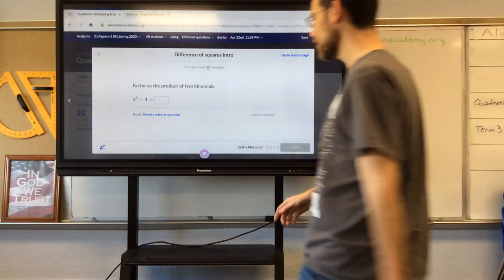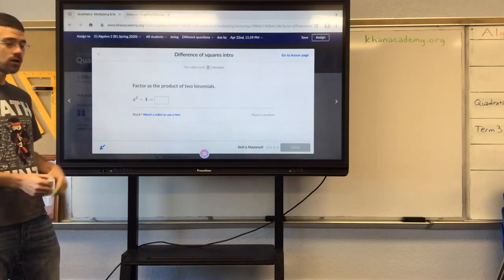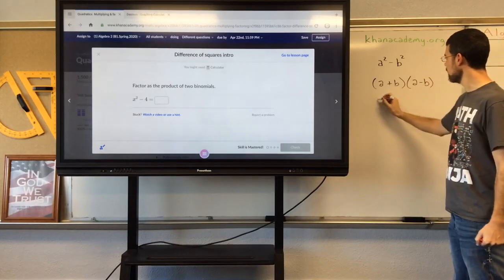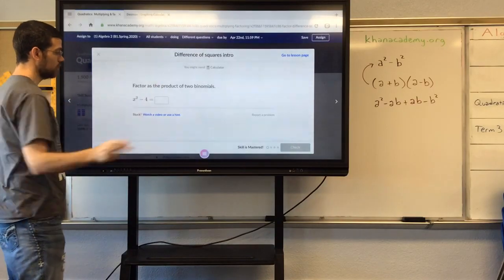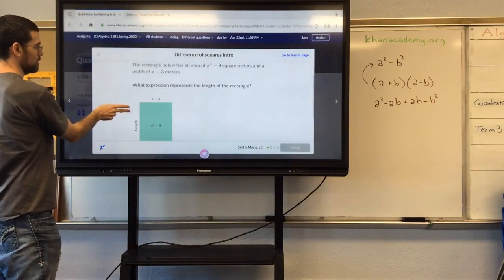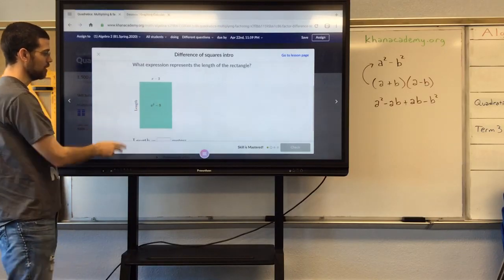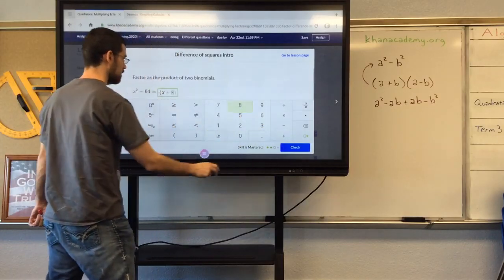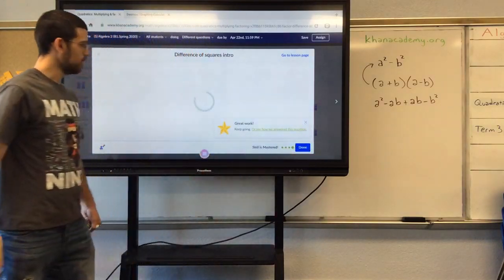Difference of squares introKhan Algebra 1 Quadratics Multiplication & factoring